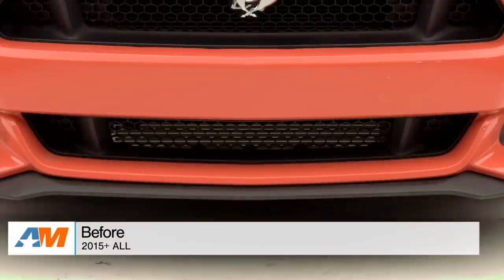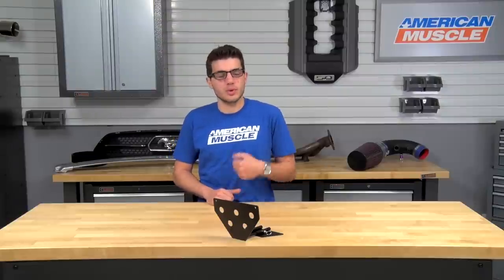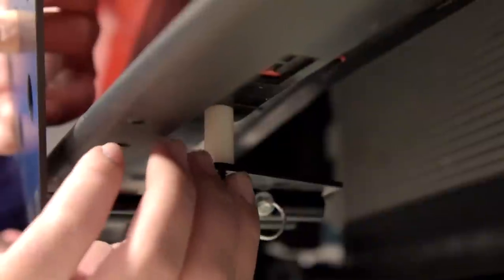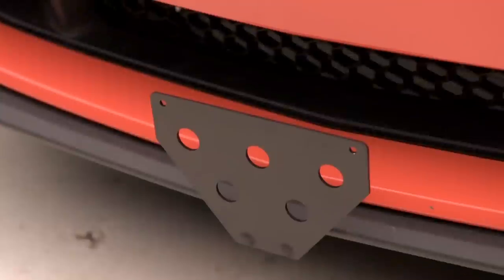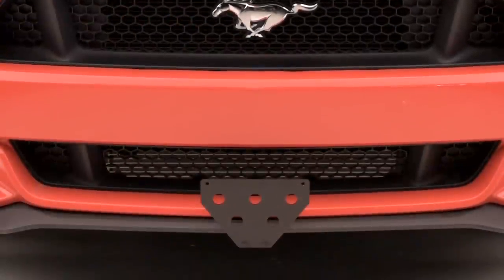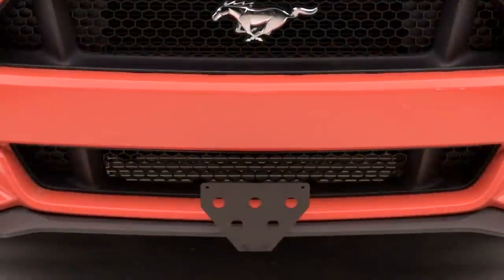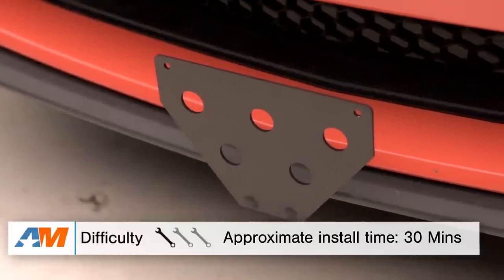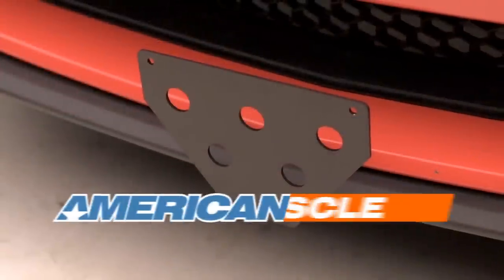2015-2017 Mustang Sto N Sho Front License Plate Bracket Review & Install (GT, V6, EcoBoost)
Add this Sto N Sho Front License Plate Bracket to quickly and effortlessly remove your front license plate! This front license plate bracket is so durable and reliable, that it comes with a Limited Lifetime Warranty.

Removable Front License Plate. If you own a 2015 and newer Ford Mustang and are looking for a way to be able to easily remove the front license plate, whether for a show or some other event, then this Sto N Sho Front License Plate Bracket is for you. This bracket will allow for easy access to remove the front license plate, and easily replace it. This is especially useful for those that have their Mustangs in car shows and want to get rid of the ugly factory plate bracket. This particular bracket is made of 60/61 aluminum with a black paint finish, so not only are you getting functionality, you are getting something that is of high quality and visually appealing. This is one of the less expensive brackets on the market, so your money is being used effectively. However, this particular bracket does not work if you have an aftermarket front bumper or chin. Overall, if you are in need of a way to easily remove your front license plate, then this Sto N Sho bracket is for you.

Straightforward Installation. The installation for this bracket is fairly straightforward; however, it does require a little bit of drilling. The only drilling you will need to do is on the bottom of the chassis, so you won’t be affecting the visuals of your Mustang too much. It is recommended to have jack stands to make the drilling a bit easier. Other than that, you will need a T15 Torx Split, a quarter inch ratchet, a 7mm and a 10mm socket, as well as a drill tool and a eighth inch drill bit. Overall, the installation should only take around half an hour to complete.

Item #393045
MPN# SNS62